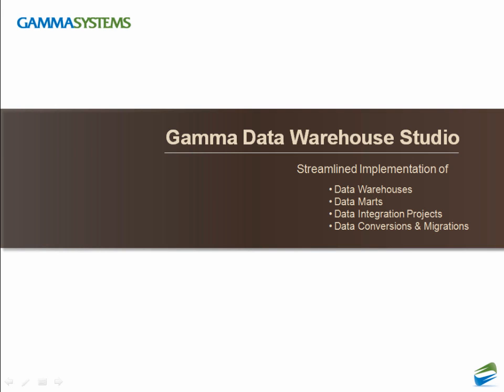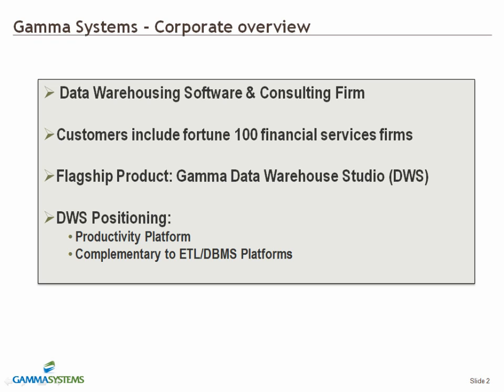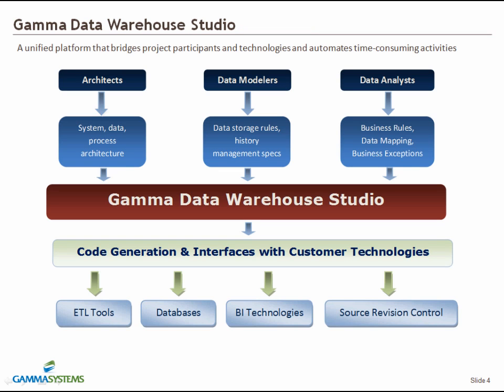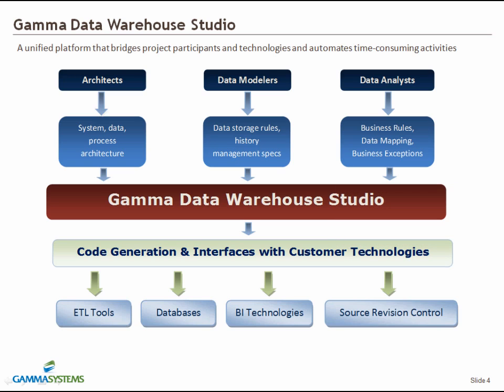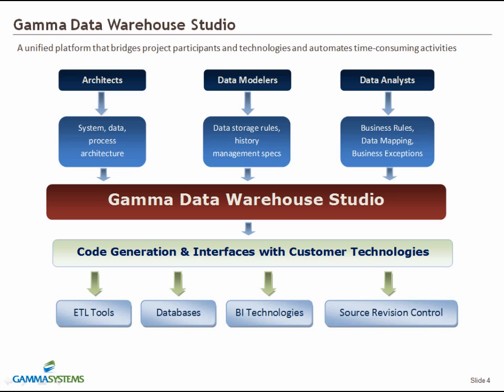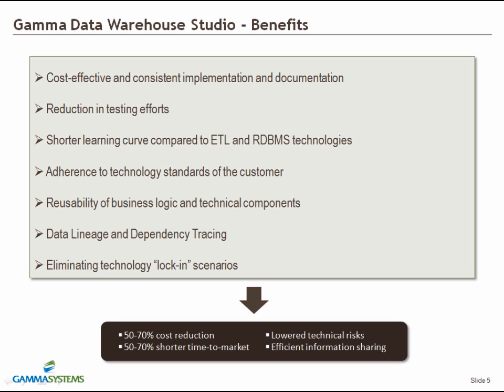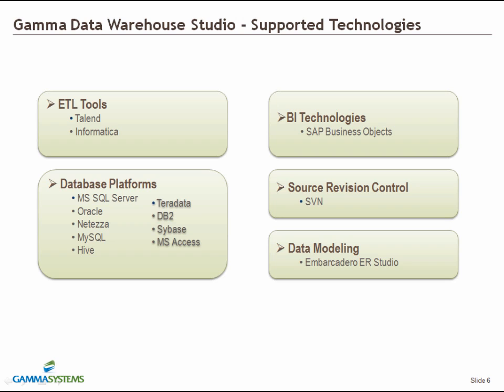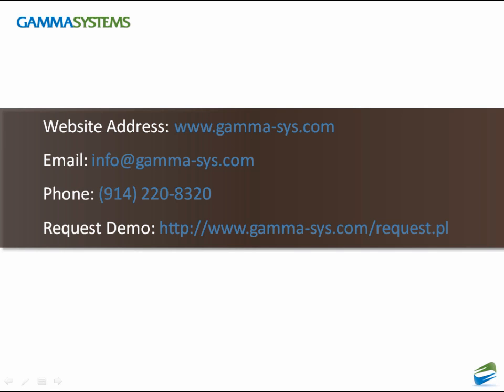Gamma Systems - Introduction to Gamma Data Warehouse Studio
This short video provides an introduction to Gamma Systems' flagship product, Gamma Data Warehouse Studio (DWS).
DWS helps increase personnel productivity level on data warehousing and data integration projects by 50%-70%.